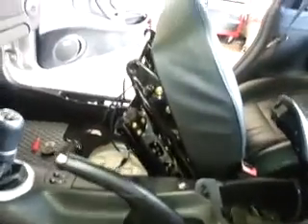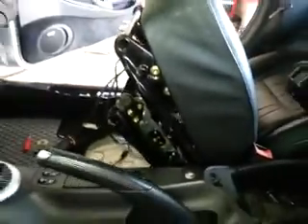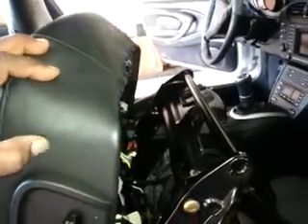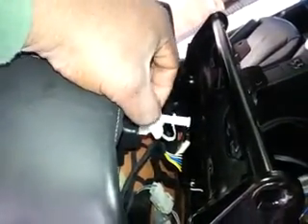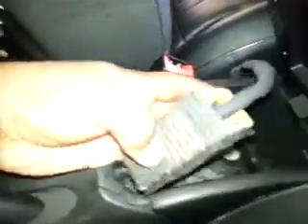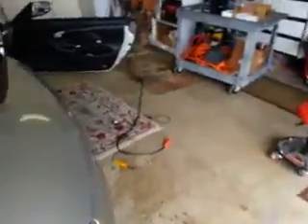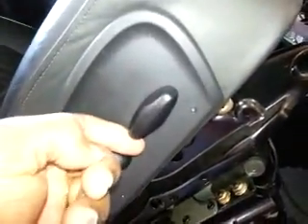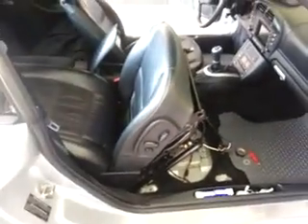Porsche seat stuck used polarity switch for temp fix part 1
How to wire a Porsche seat switch to go backward and forward when the switch only works in one direction